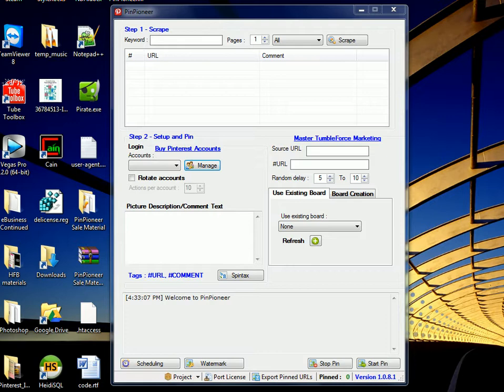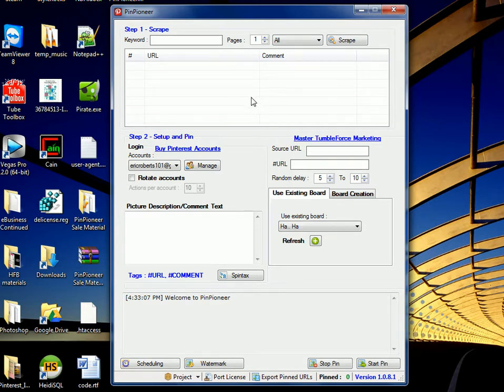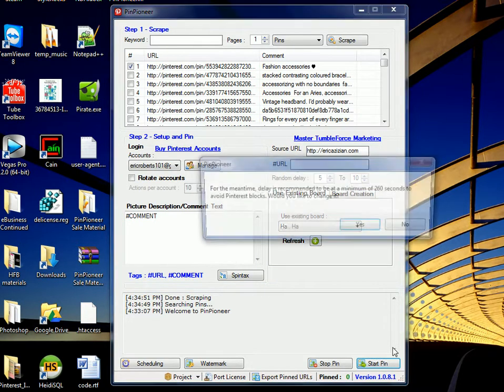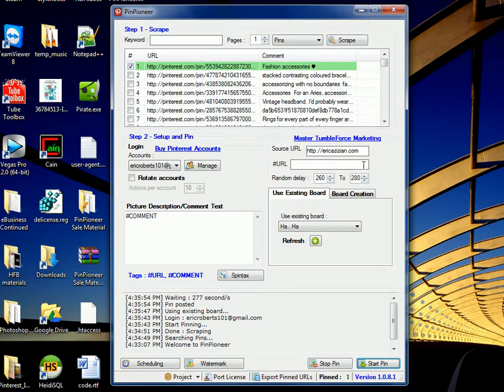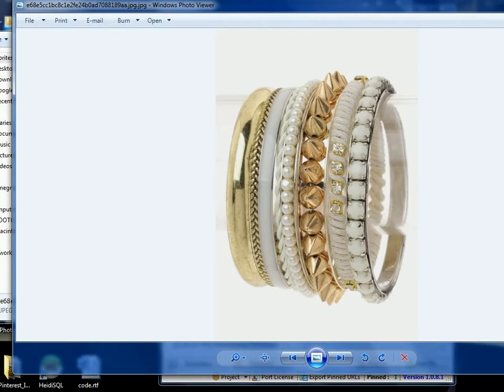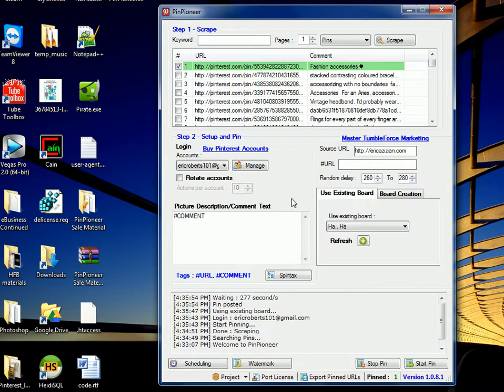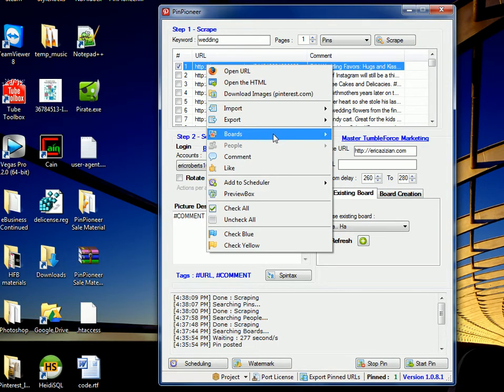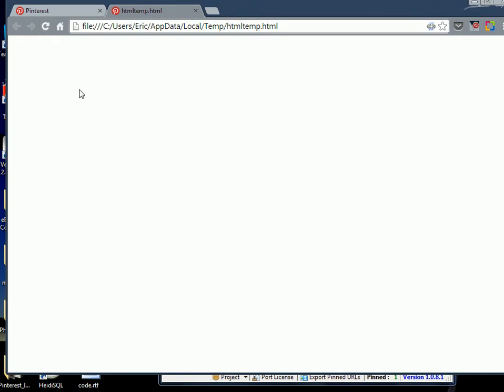Pinterest Marketing: Recap (Version 1.0.8.1). The New Things, The Old Things | PinPioneer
- In this video, I recap some of the recent changes, and what's to come. Version 1.0.8.1 was a big release for PinPioneer because it dealt with a lot of small issues people were having before. Dominate your pinterest marketing today, and make money with the best Pinterest Bot.